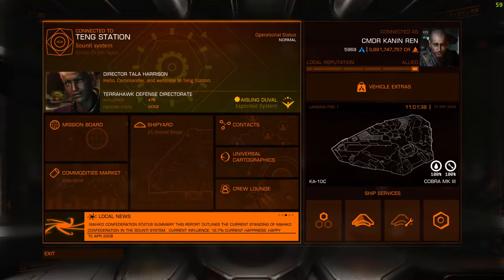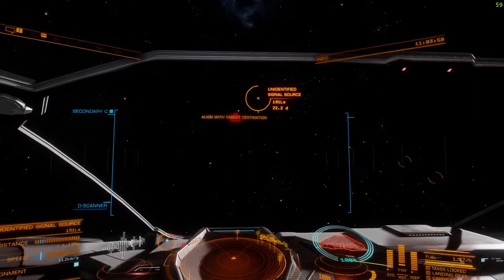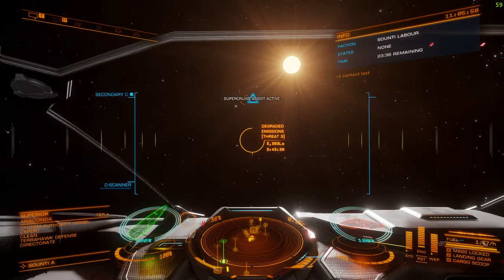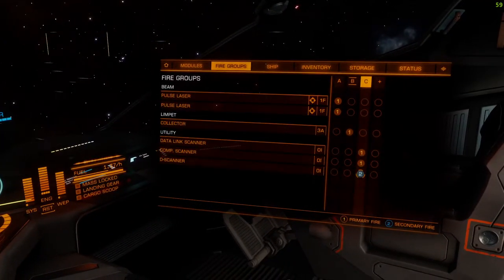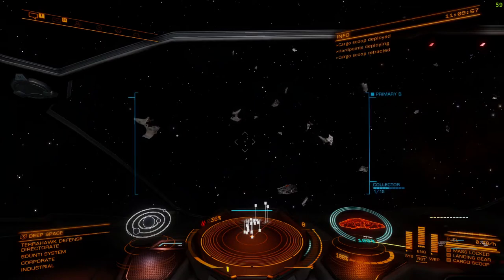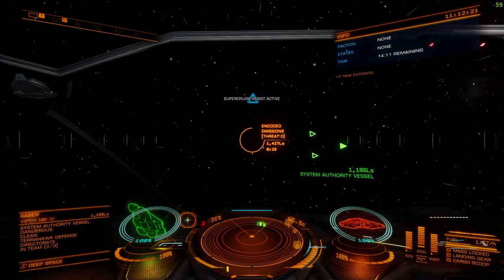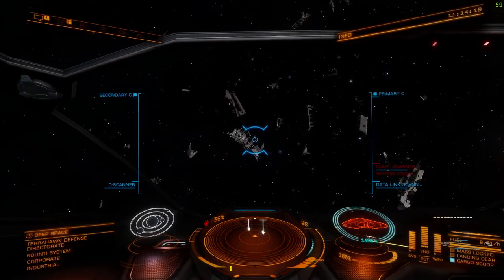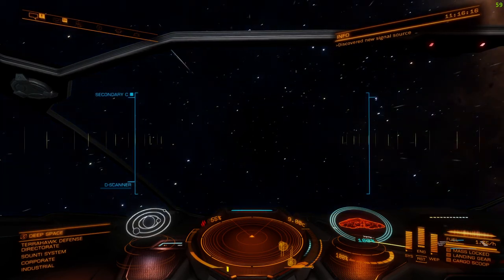Elite - Short Guide on Harvesting Signal Sources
A quick and dirty guide on using a collector limpet controller and limpets to harvest materials from signal sources and how to find them. Plus, how to use supercruise assist, scan ships for data along your route and ignore materials you don't want. I hope it helps!